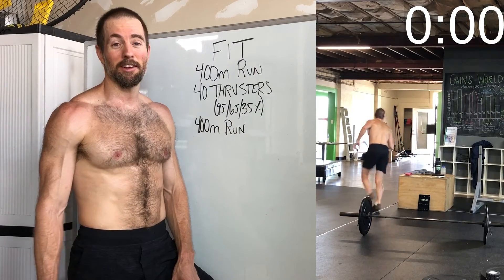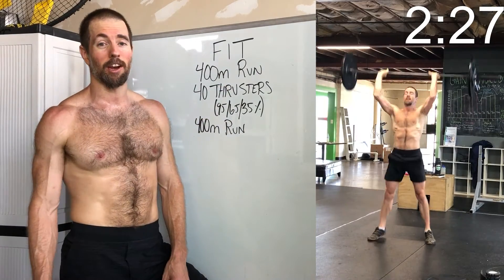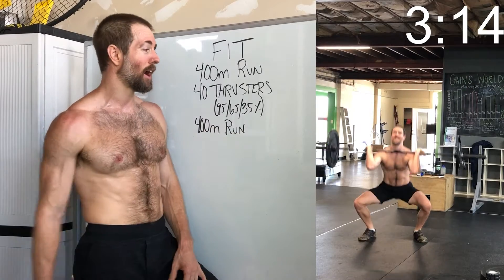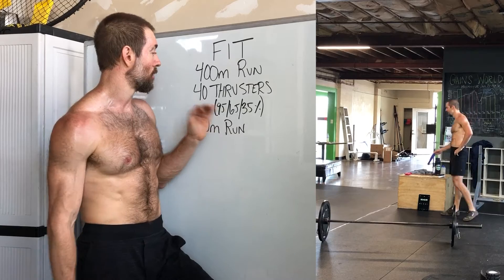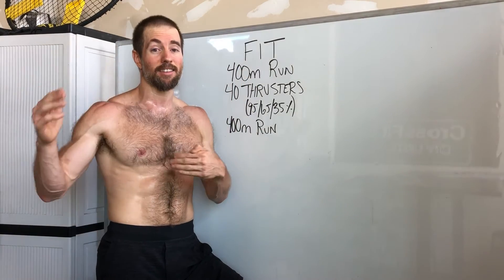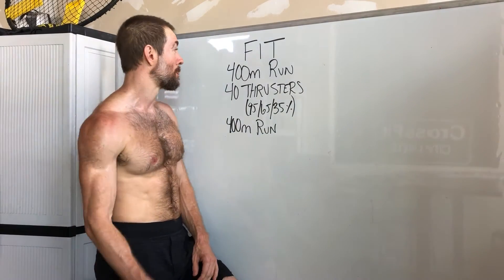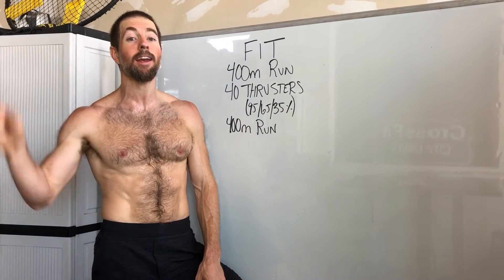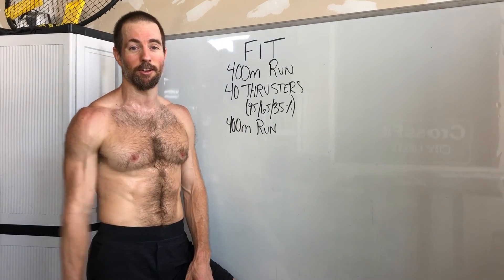WOD Talk and Demo with Coach Kyle FIT 400m Run 40 Thrusters 400m Run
FIT
400m Run
40 Thrusters (95/65/35%)
400m Run

10-Minute Time Cap

Free Workouts, Tips, and Online Coaching at
MovementLink.Fit

Scaling and At-Home Variations:

400m Run
Fitness Level Scaling:
7:30 - 10:00 Best Mile: 300m
10:00+ Best Mile: 200m

25 Thrusters (95/65/35%)
Equipment Substitutions:
~25 Double DB/KB Thrusters (35s/25s/Medium)
~18 Double DB/KB Thrusters (50s/35s/Heavy)
~18 DB/KB One-arm Thrusters on Each Arm (50/35/Heavy)
~25 DB/KB One-arm Thrusters on Each Arm (35/25/Medium)
~25 Ruck One-arm Thrusters on Each Arm